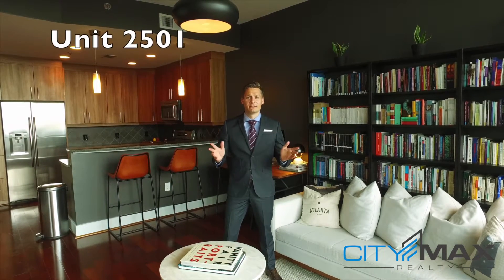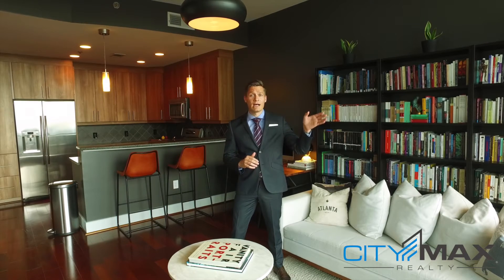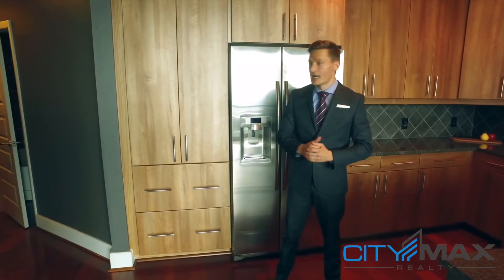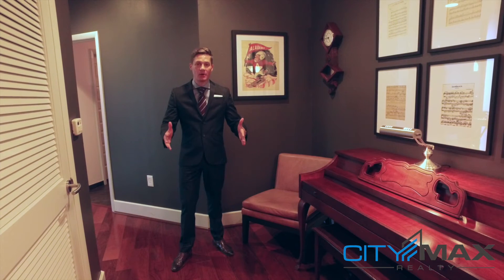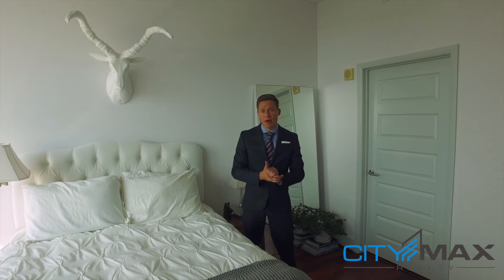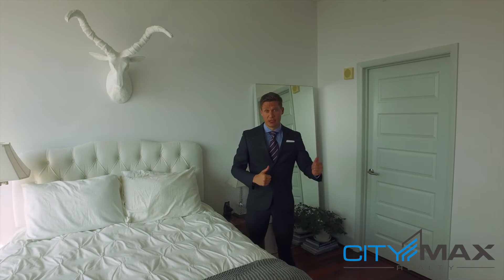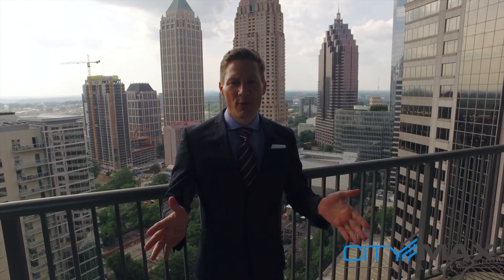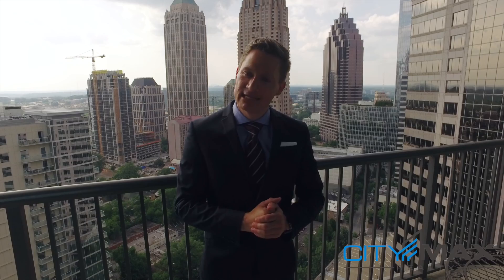1010 Midtown Unit 2501 – Midtown Atlanta Condo for Sale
1010 Midtown, coveted 1br 1ba condominium with huge balcony. Quiet unit on the 25th floor! Faces Northwest with amazing Midtown city view. Get the afternoon sun and avoid the daytime heat, floor-to-ceiling windows make this property light and bright. 1 parking space provided.

Exceptional full service High Rise amenities including Gym, Pool, Concierge Service, Control Access, Club Room, and Terrace with panoramic views. Great for pets. In the Heart of Midtown! Close to Piedmont Park, Fox Theater, High Museum, Woodruff Arts Center, and much more.

CityMax Realty is a local real estate firm that specializes in urban living. Finding your home is a big investment, we take pride in educating our clients so that they have the tools to make confident informed decisions. Our experience is built firsthand because we live and work locally. We are passionate about our profession because we love Atlanta, and we hope you do too.

Our business grows by word of mouth, so we stake our livelihoods on our standard of professionalism. We are active leaders and participants in our community, and take great pleasure in introducing our clients to their new neighborhood. Ready to get started? Please stop by our office located in the lobby of the Metropolis. We look forward to meeting you.